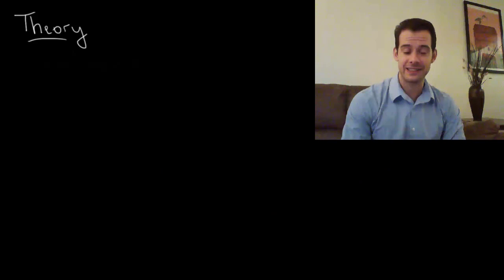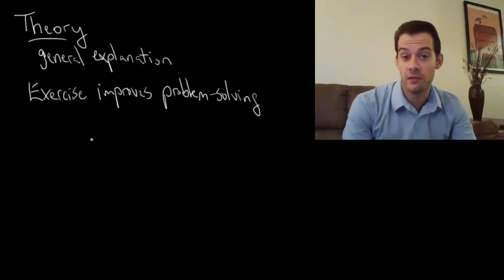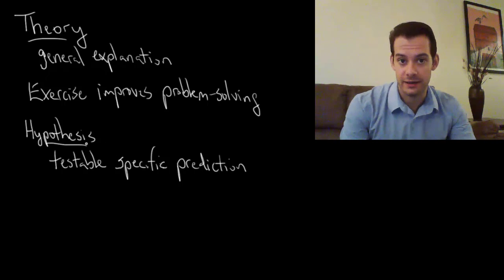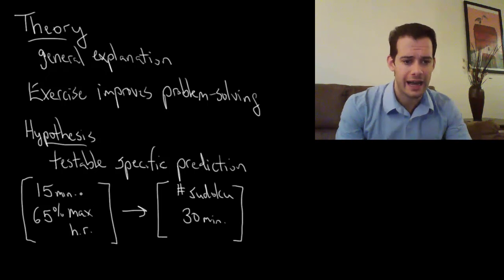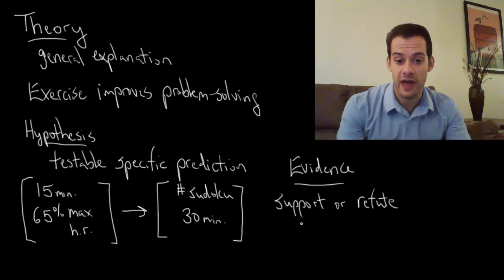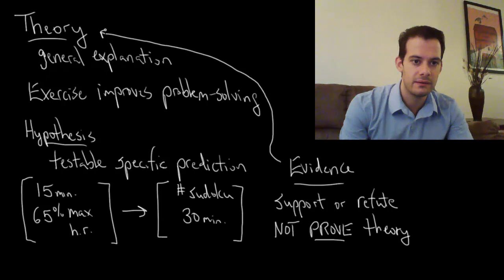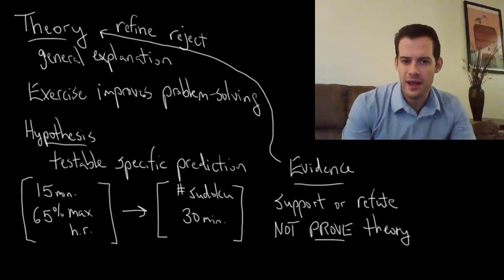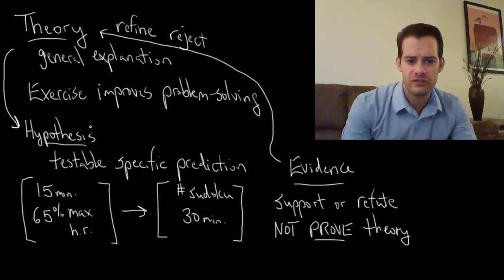Difference between a Theory and a Hypothesis (Intro Psych Tutorial #16)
In this video I describe the difference between a theory and a hypothesis. I also explain how evidence can support or refute a hypothesis but can never prove a theory.

Enable closed-captioning or find a full transcript of this video